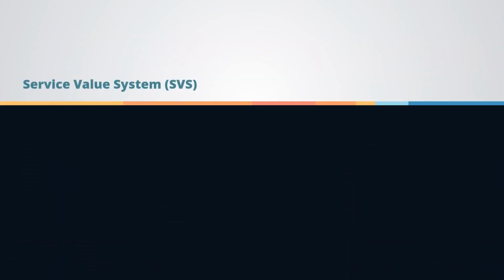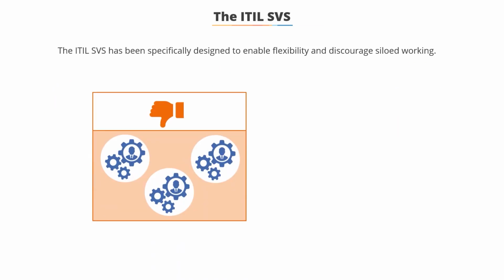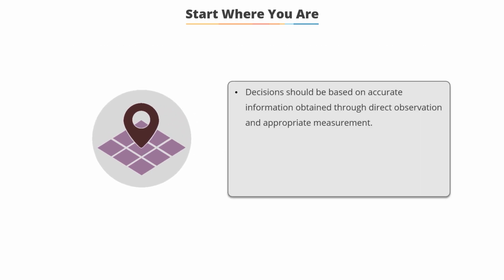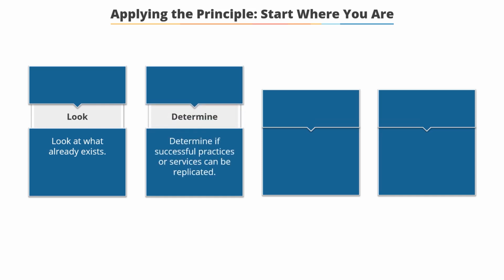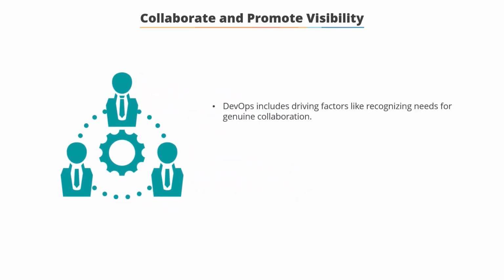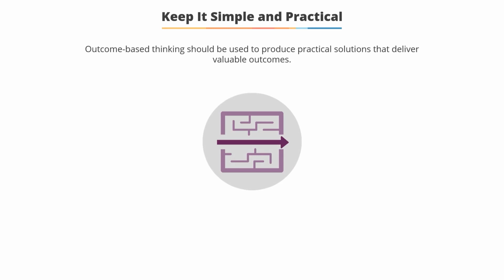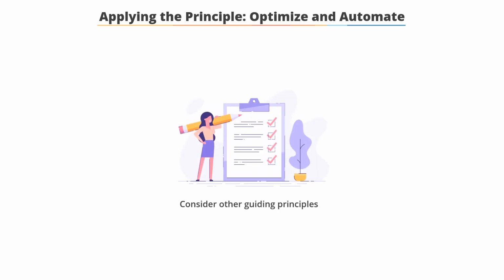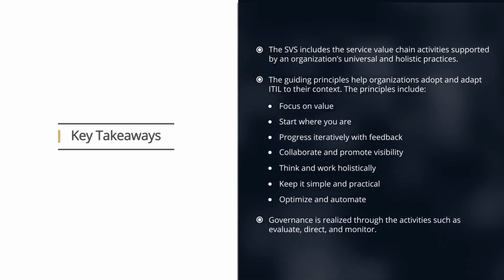ITIL Service Value System | Introduction To Service Value System | ITIL Foundation | Simplilearn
This video on ITIL Service Value System wil provide you with a detailed and comprehensive knowledge of how all componenets and activities in any organization work together as a system to increase value creation.

Below are the topics explained in this ITIL tutorial:
1. What is ITIL? - 00:36
2. Why ITIL? - 04:02
3. ITIL Service Lifecycle - 06:23
4. Quiz - 29:45

✅About ITIL® 5 Foundation Certification Training Course
This ITIL certification introduces learners to ITIL V4 Certification, the newest version of the ITIL 4 exam, to understand and improve an IT-enabled enterprise. This ITIL V4 certification training will help you understand the concepts, languages, best practices, and processes utilized in the ITIL 4 lifecycle.

✅ITIL Certification Course Overview
This ITIL 4 foundation provides you with a firm understanding of the ITIL 4 framework, core concepts and terminologies of ITIL 4 service lifecycle. By the end of this ITIL certification, you will understand how ITIL 4 evolved to adopt modern technologies and operational processes as well as the necessary concepts in a service management framework.

✅ITIL Training Key Features
19 PDUs for self-paced learning
22 PDUs for online classroom flexi pass offered
30 chapter-end quizzes and 2 industry case studies
Four simulation exams
Exam voucher included

✅Benefits
The ITIL certification is a requirement for people who want to understand the concept of ITIL frameworks and enhance the quality of IT Service Management. ITIL certified professionals can earn up to 40-percent more than their non-certified peers.

✅Eligibility
This ITIL V4 certification training course is best suited for IT executives, IT architects, operations managers, IT audit managers, IT planners and consultants, database administrators, ITSM trainers, service delivery professionals, quality analysts, application management and development teams, and IT managers. Obtaining the ITIL V4 foundation certification is available to both seasoned IT professionals and those fresh in their IT career.

✅Pre-requisites
Learners need to possess an undergraduate degree or a high school diploma.